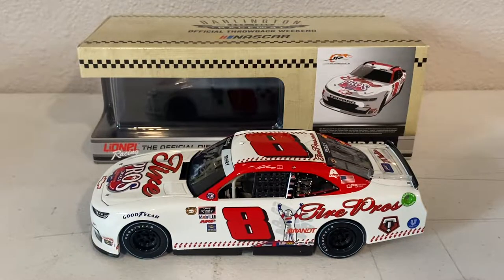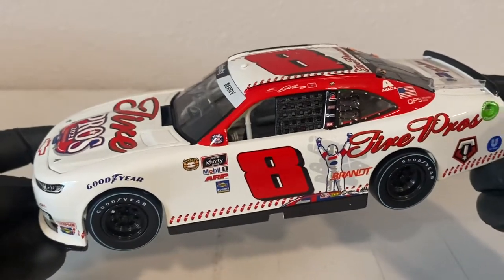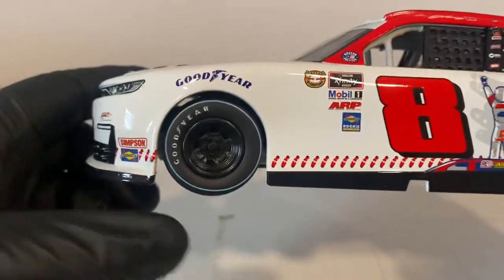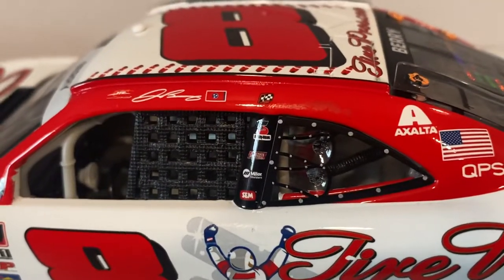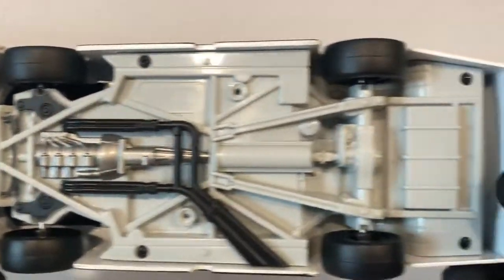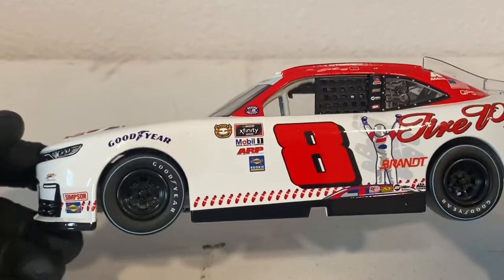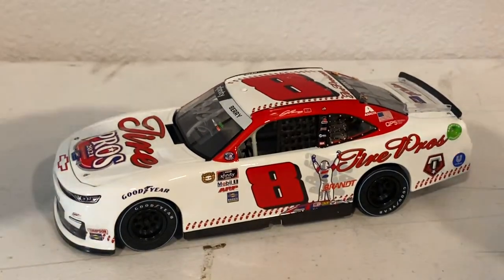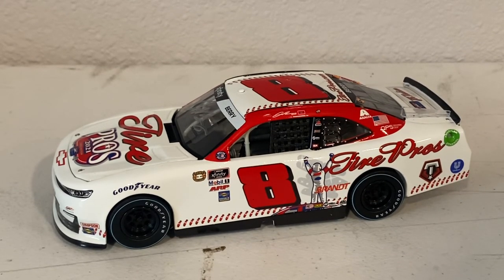Diecast Review: Josh Berry 2021 Tire Pros Throwback.